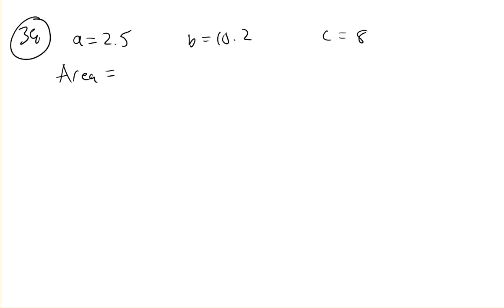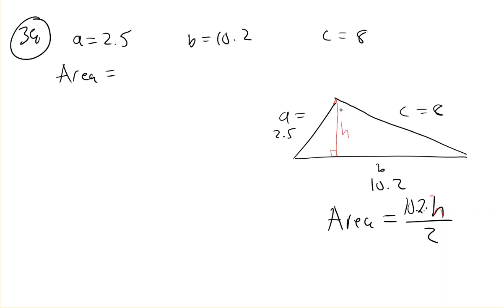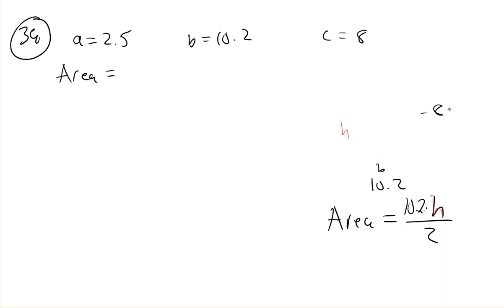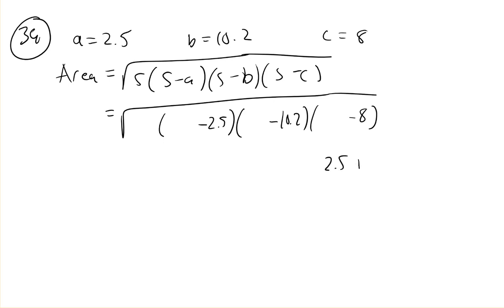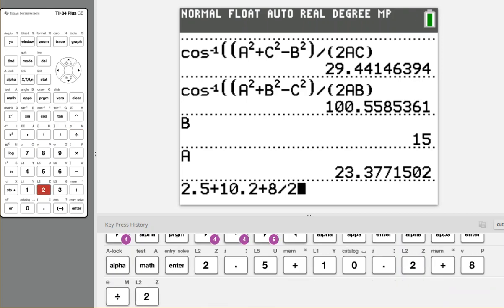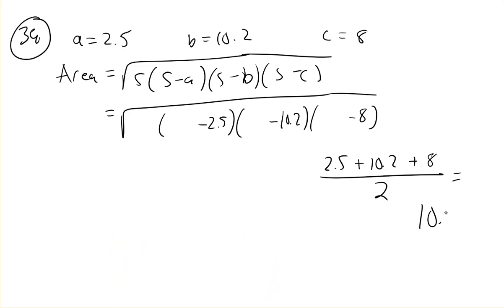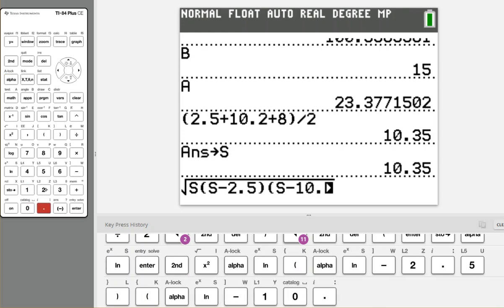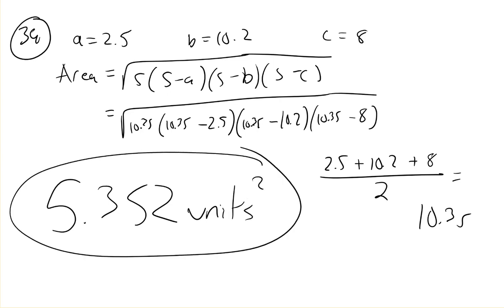Precal - Section 6.2 - #39